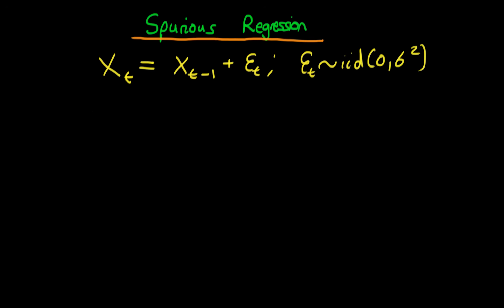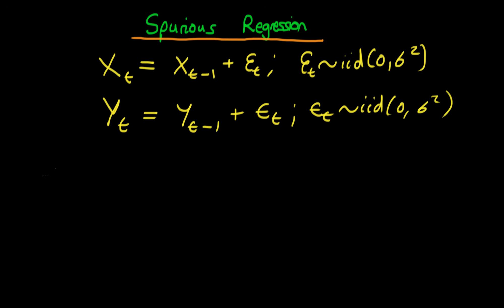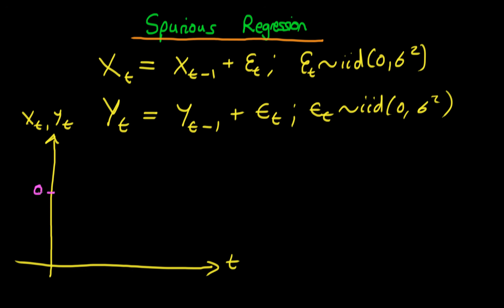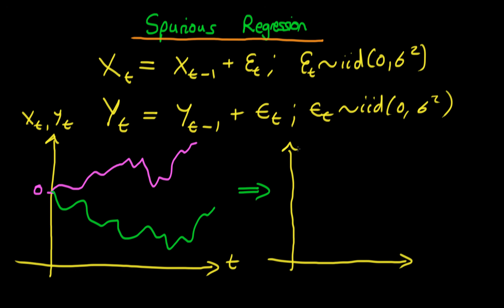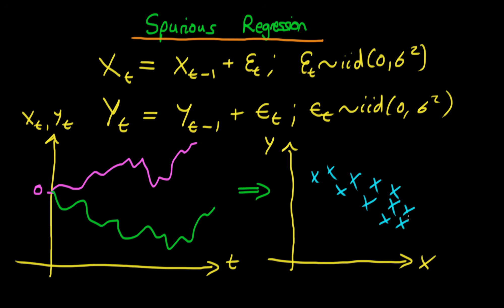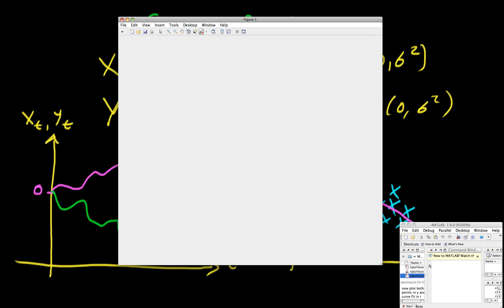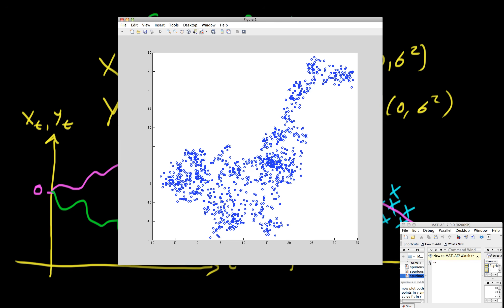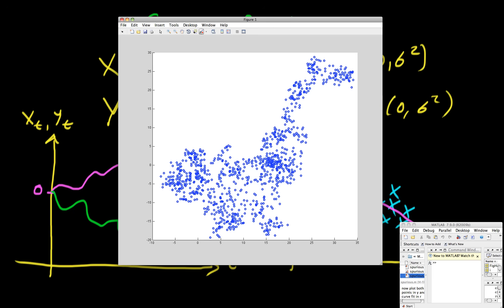Spurious regression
This video provides an example of how spurious regression can occur when regressing two non-stationary variables on one another. A Matlab simulation is provided to demonstrate this for the case of two random walks (see code below). for course materials, and information regarding updates on each of the courses. Quite excitingly (for me at least), I am about to publish a whole series of new videos on Bayesian statistics on youtube. See here for information Accompanying this series, there will be a book